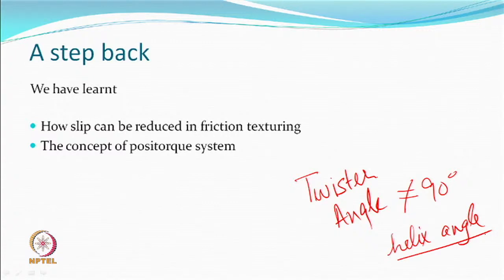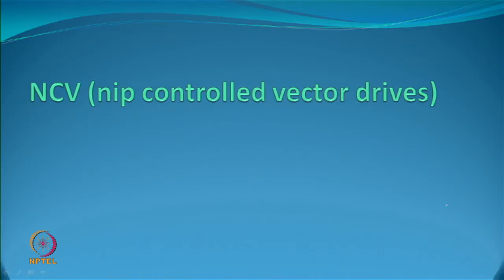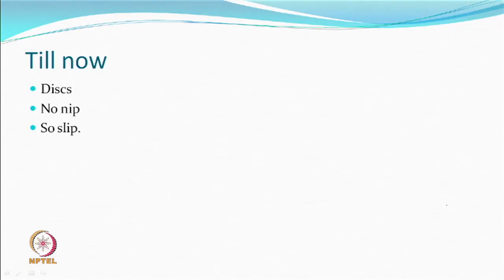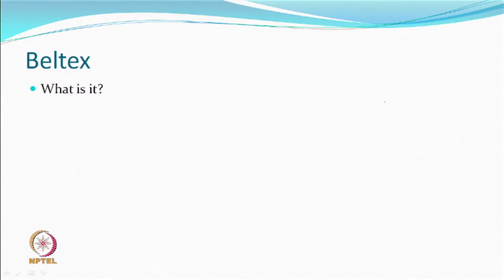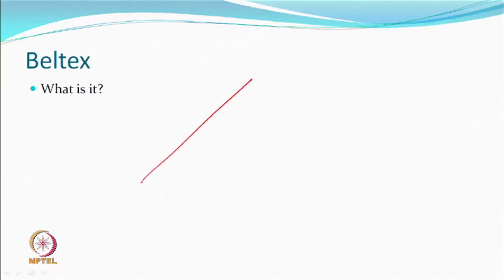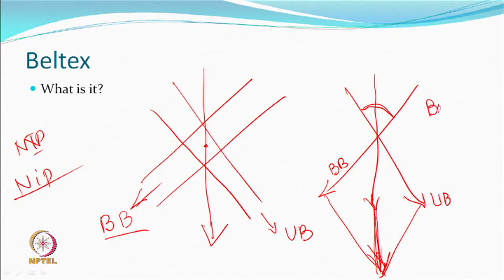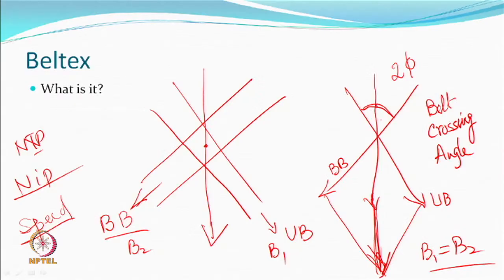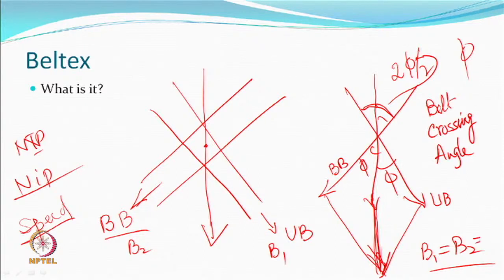Friction Draw Texturing